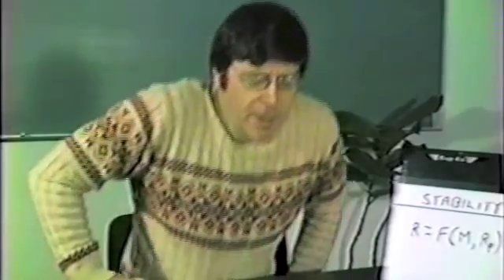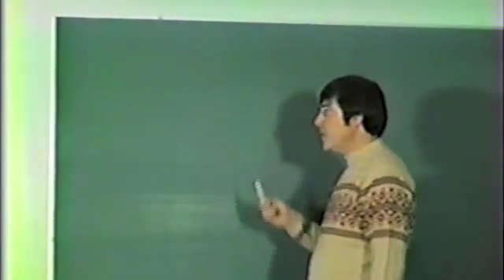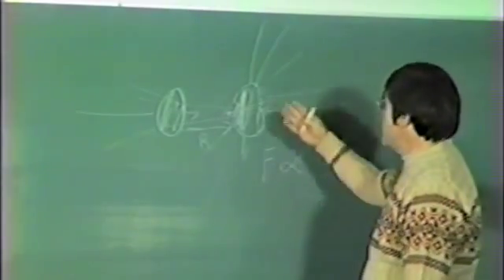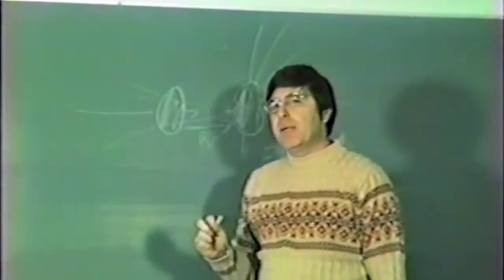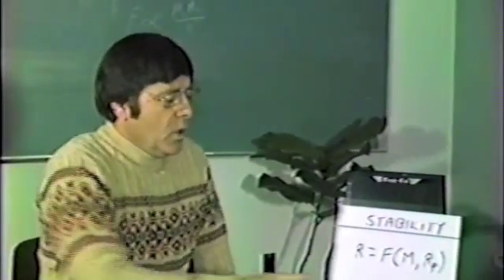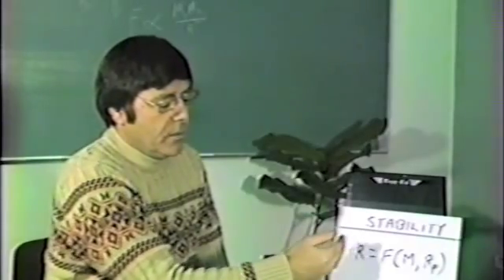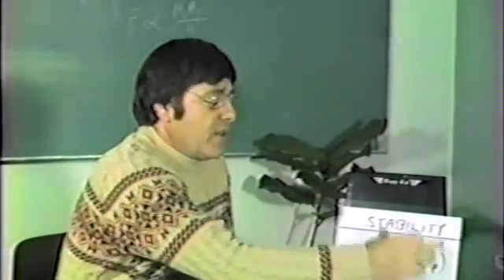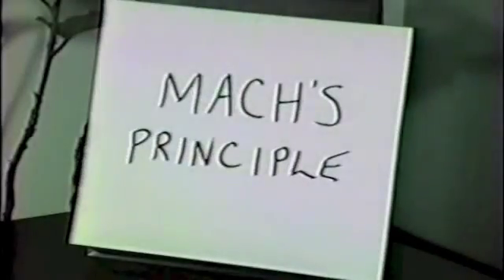Gravity and the Red Shift, Part 6 Conclusion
"Why the Big Bang is Wrong"  by John Kierein